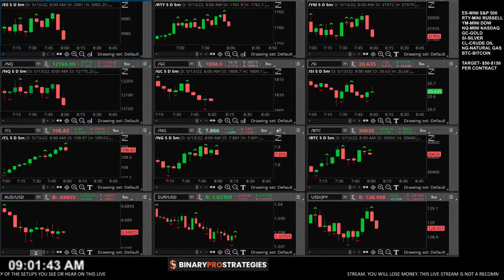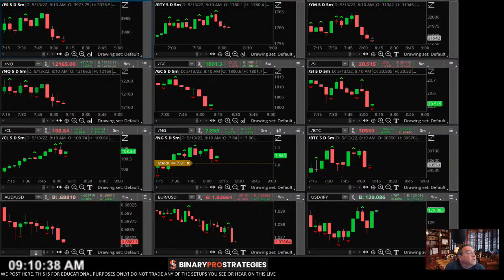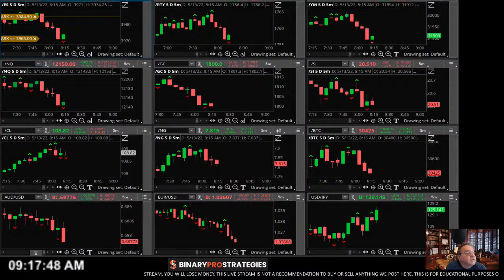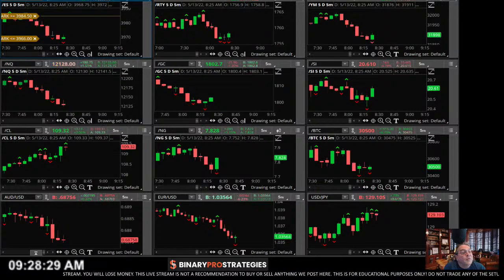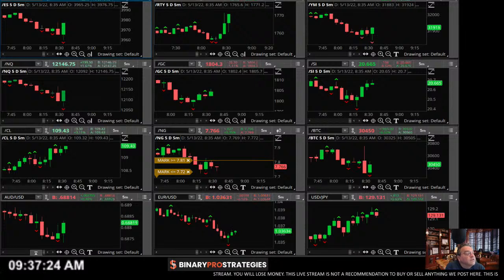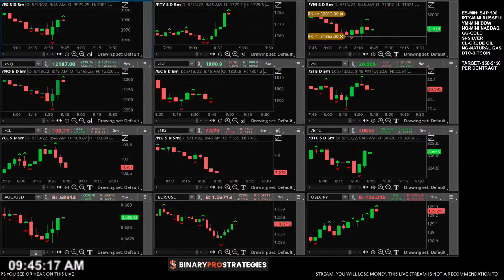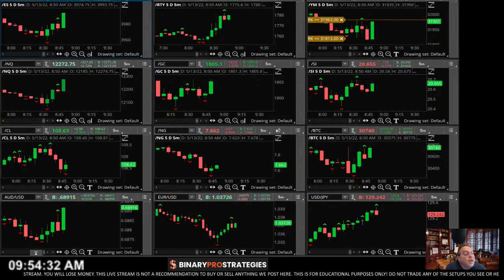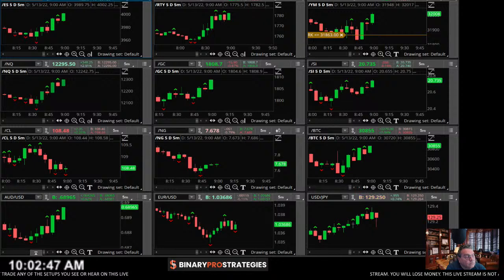Binary Pro Strategies Live Stream